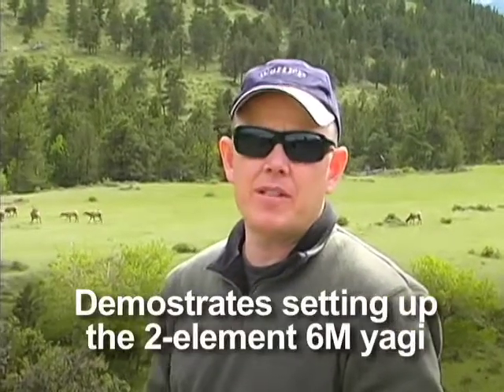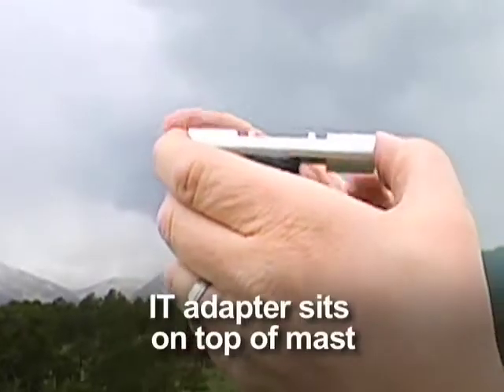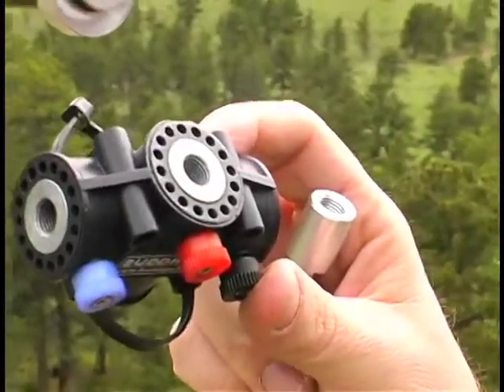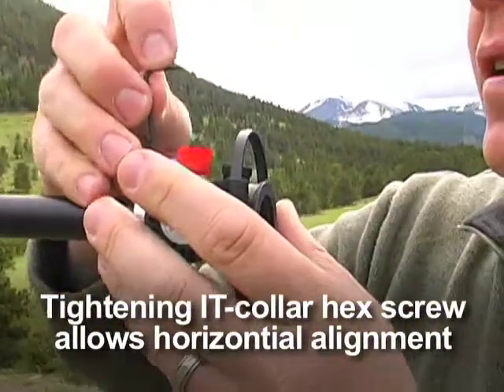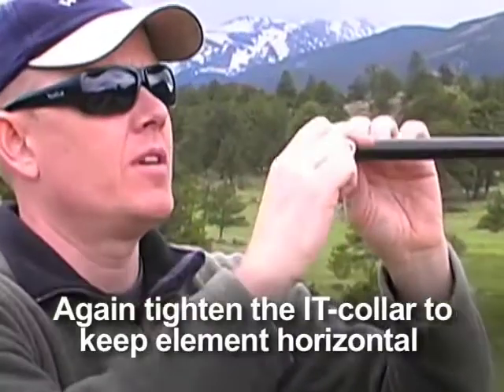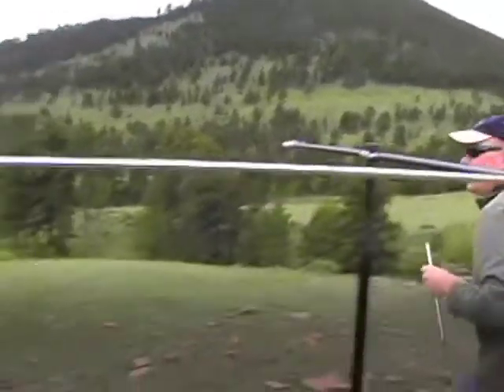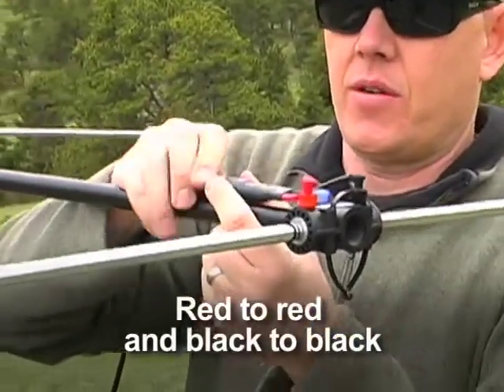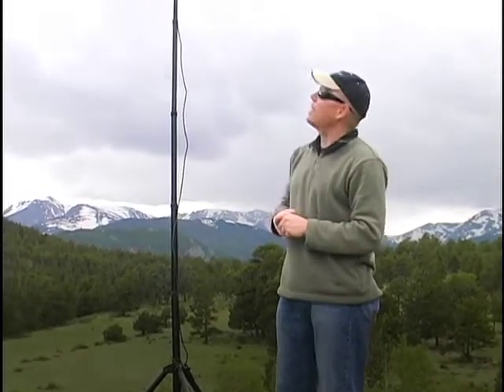Setting up the Buddipole 2-element 6M Yagi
Chris/W6HFP from Buddipole Antennas shows how to set up the 2-element 6m Yagi in an easy to follow step by step manner.